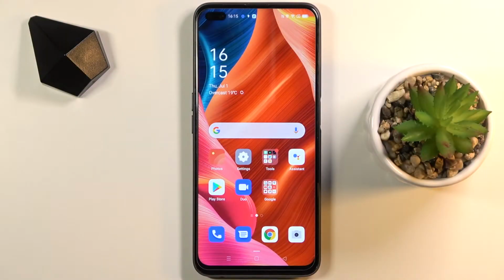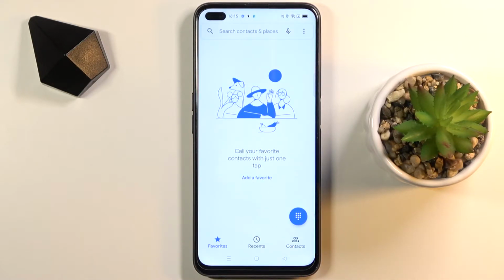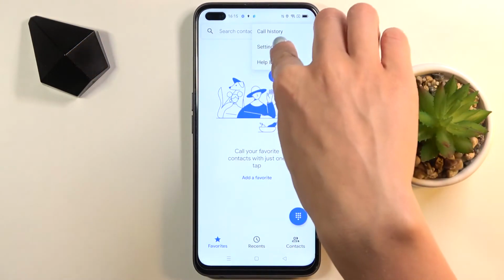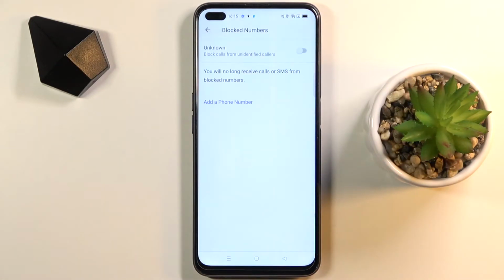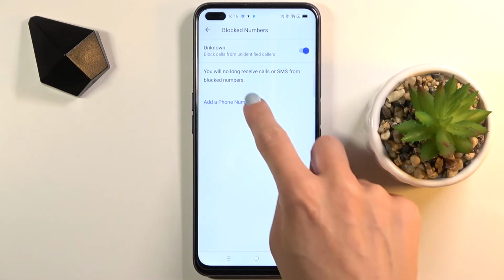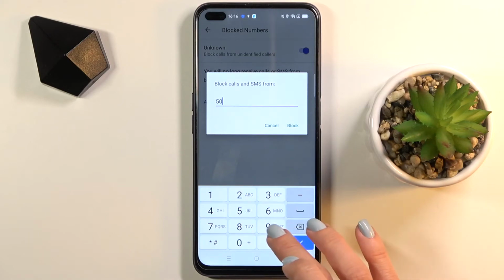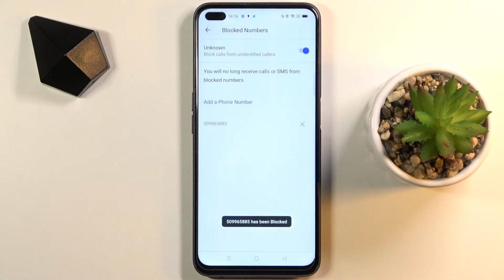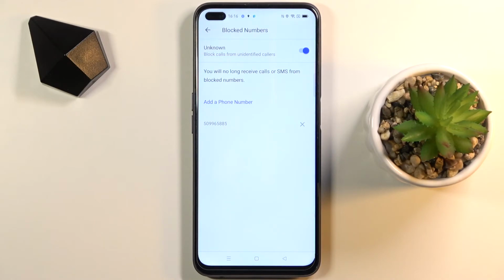How to Block a Number on OPPO Reno4 Z 5G – Block a Contact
More info about OPPO Reno 4Z:
If you’re being annoyed by someone and you wish to block them on your OPPO Reno4 Z 5G, be sure to follow the instructions presented by our expert. Let’s watch the video tutorial above to find out how to block a phone number on OPPO Reno4 Z 5G so that it won’t be able to reach you anymore. Within a short amount of time, you will learn how to block a contact on your OPPO Reno4 Z 5G. Let’s get right into it!